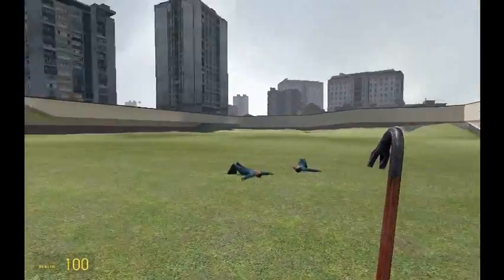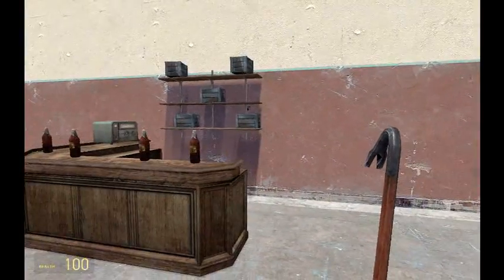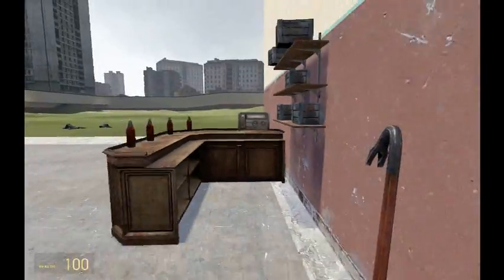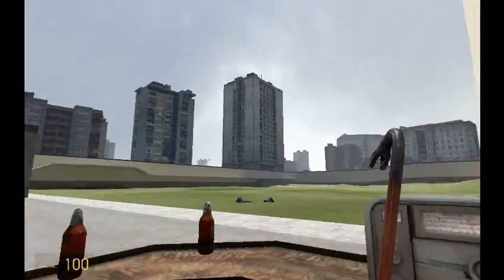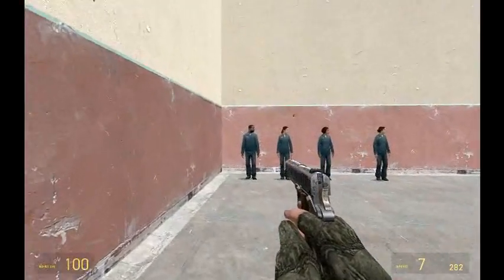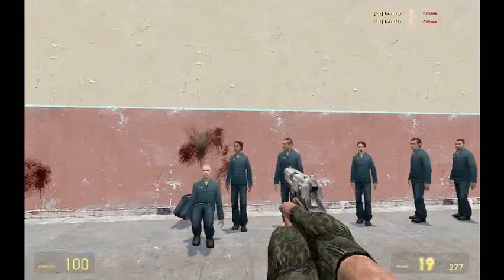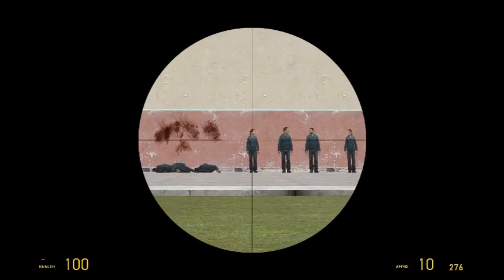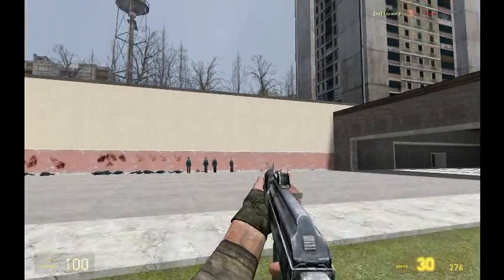Revolt Gaming - S.T.A.L.K.E.R Roleplay Weapon Test/Radio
A short little clip of Insanity showing off some new weapons and a radio ent that he has been working on for Revolt Gaming's New Gamemode.